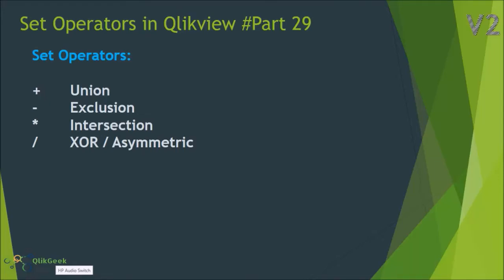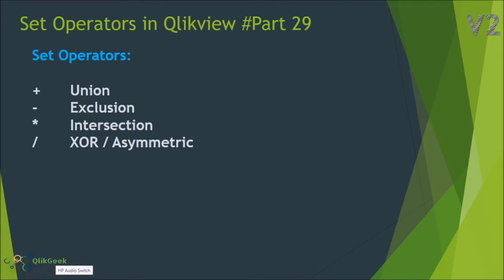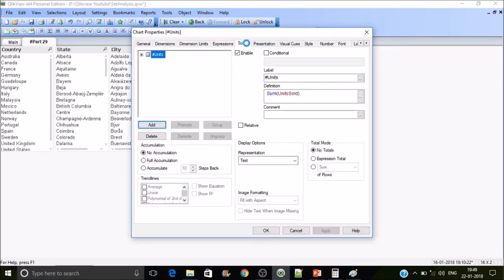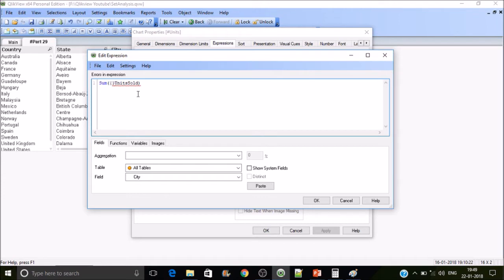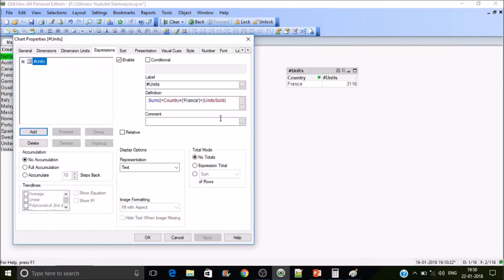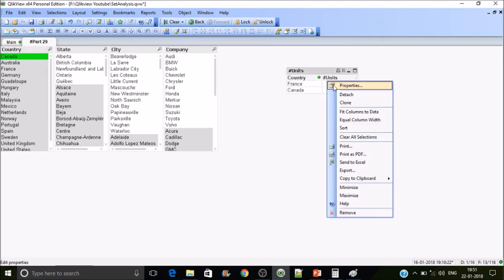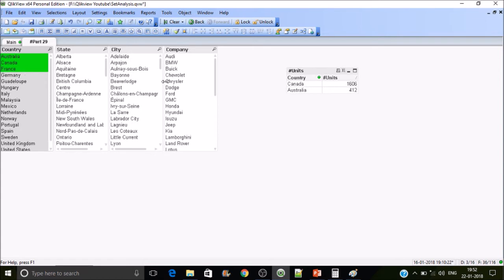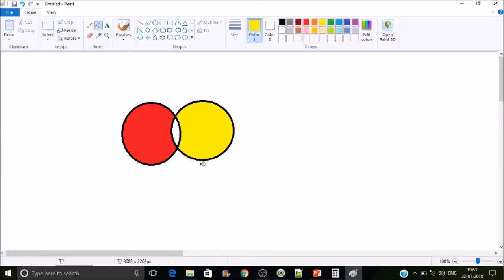Set Operators in Qlikview Part 29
In this session we have discussed about the following set Operators in Qlikview.

+   Union
-    Exclusion
*   Intersection
/    XOR/Asymmetric